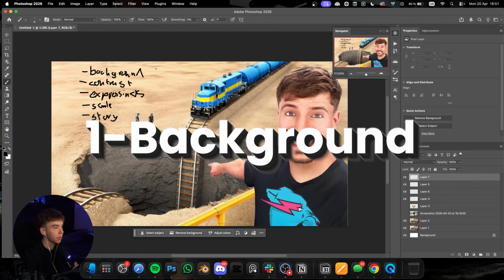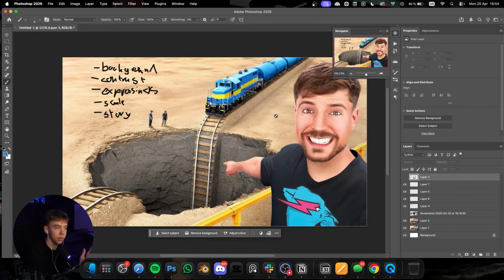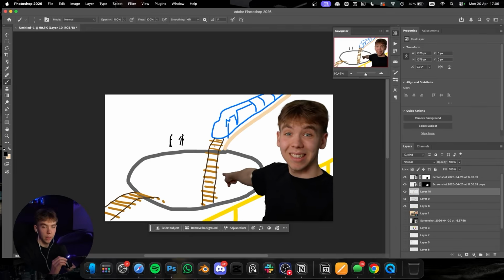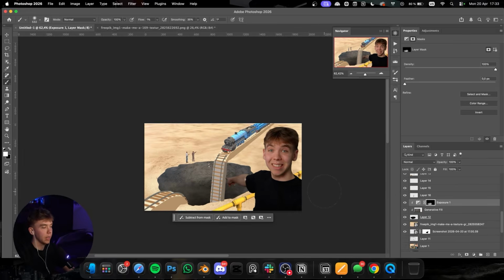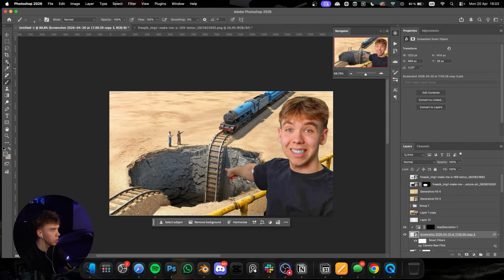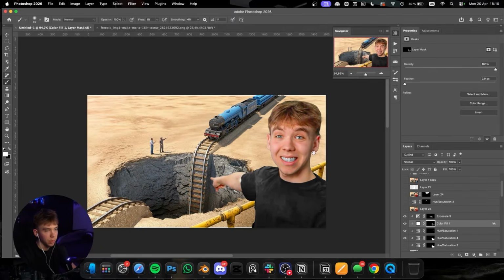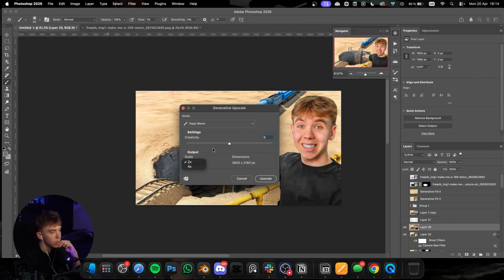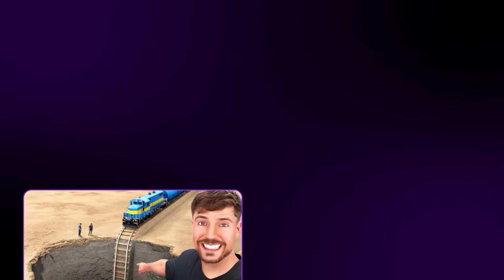How to make MrBeast Thumbnail with Ai + Photoshop